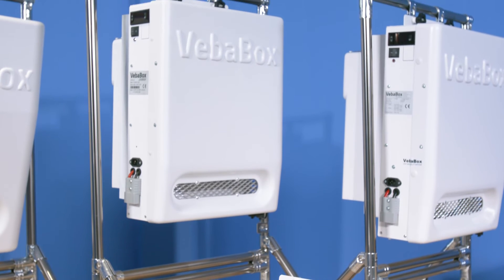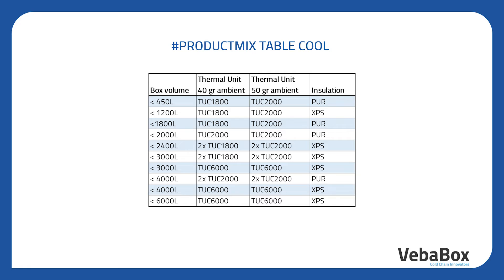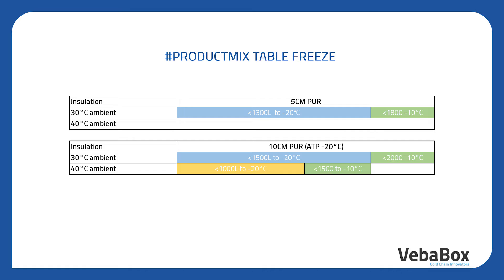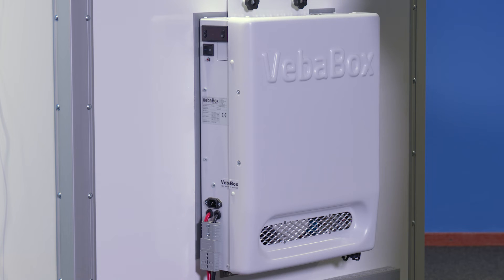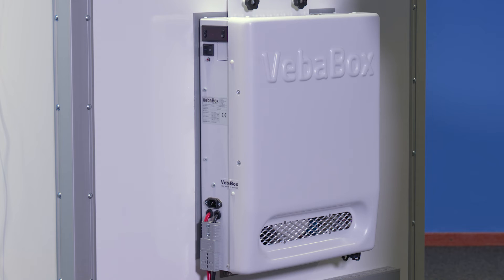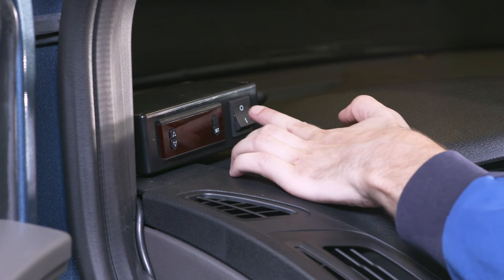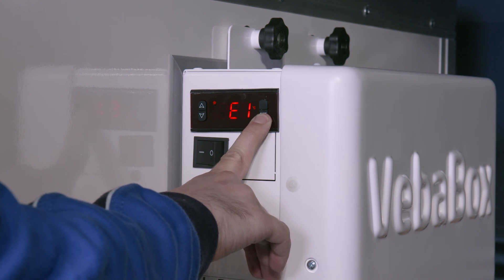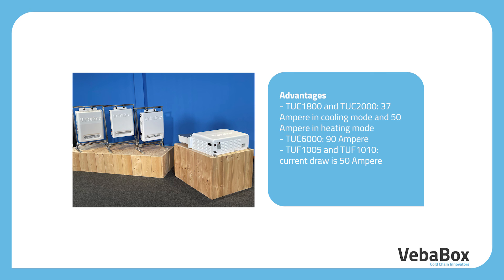12 Thermal Unit operation